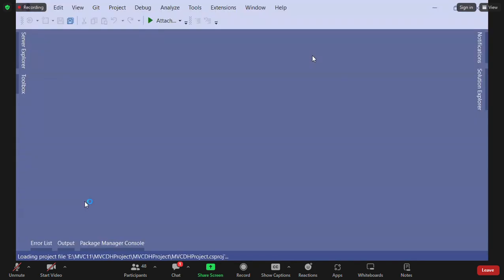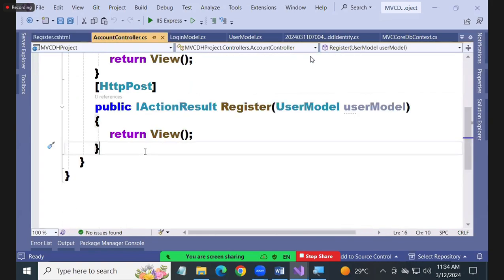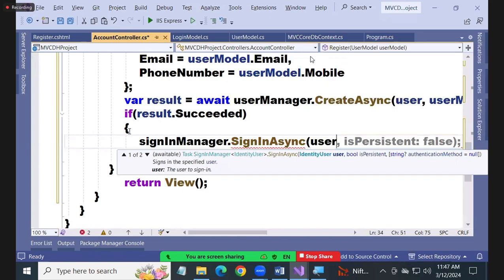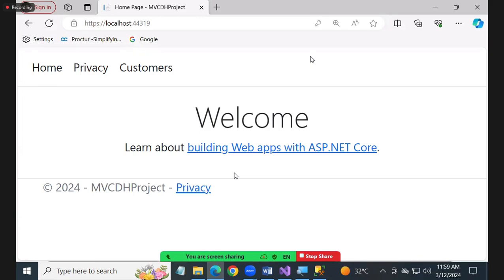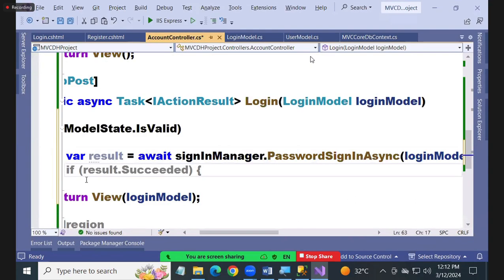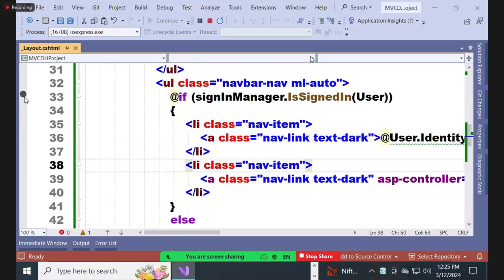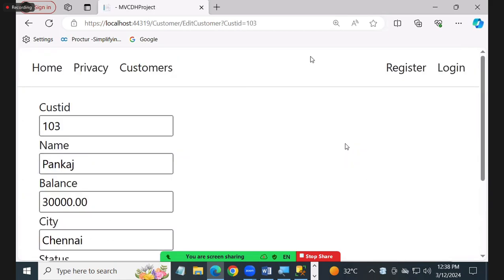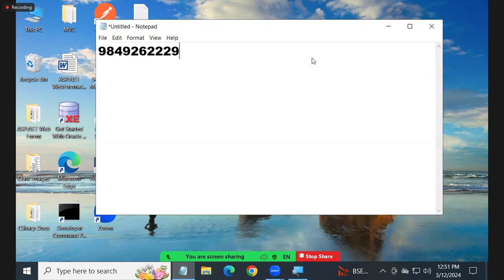Zoom Meeting 2024 03 12 11 20 50